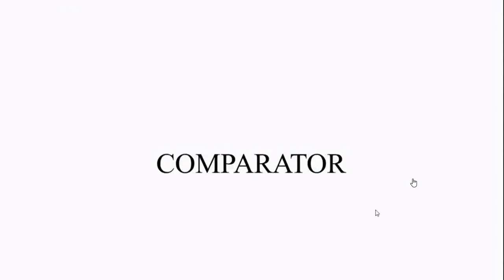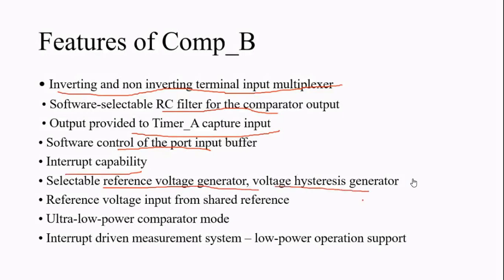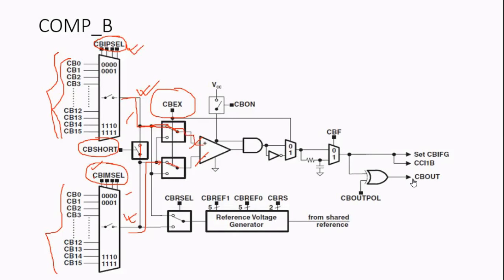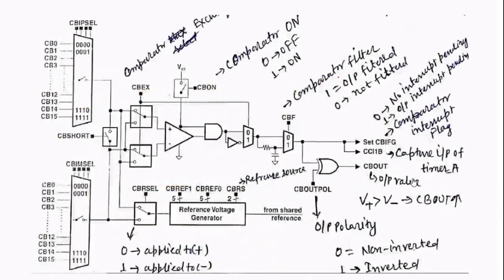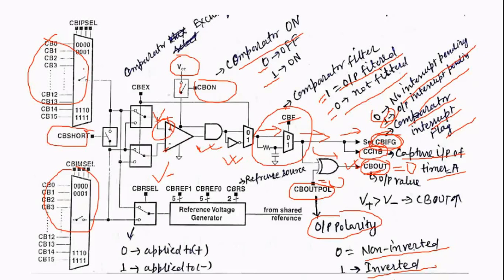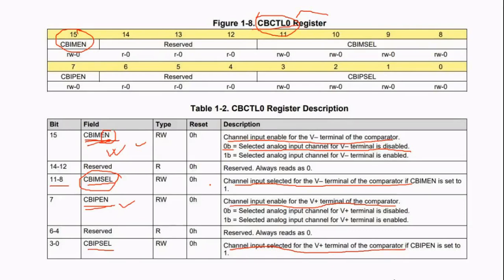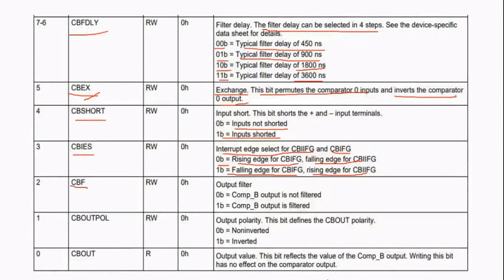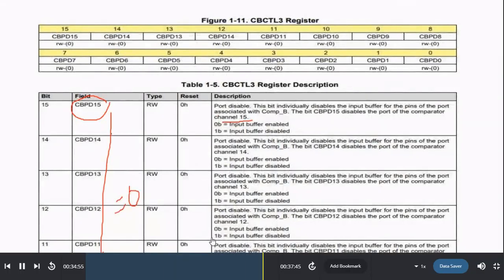comparator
comparator which is used on MSP430x5xxx board